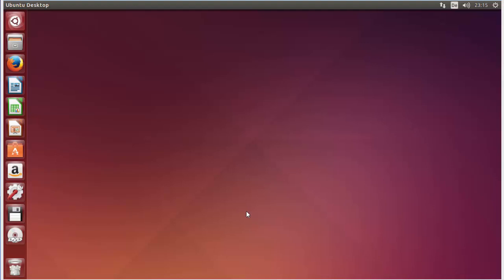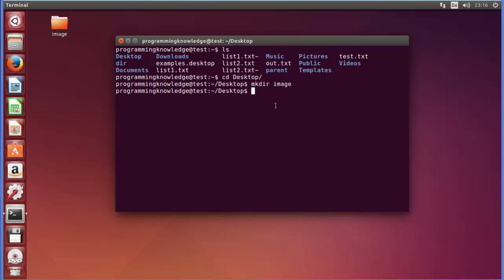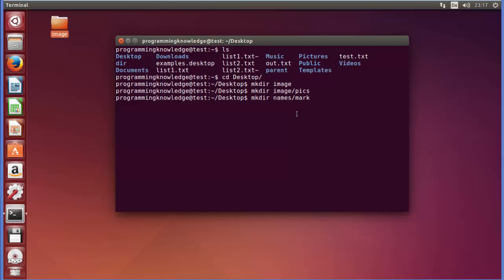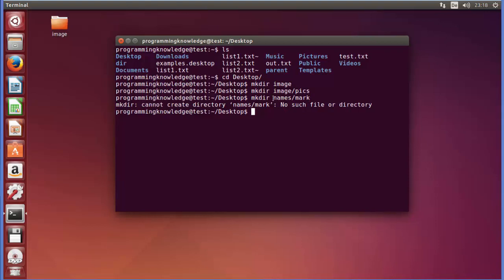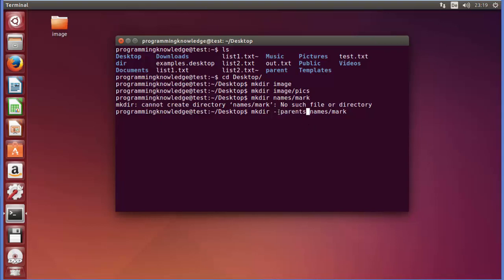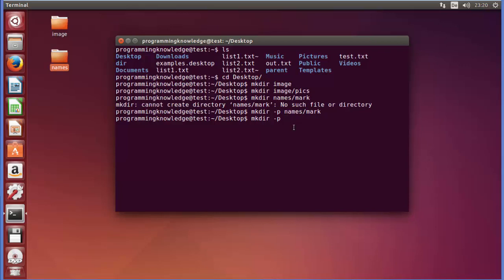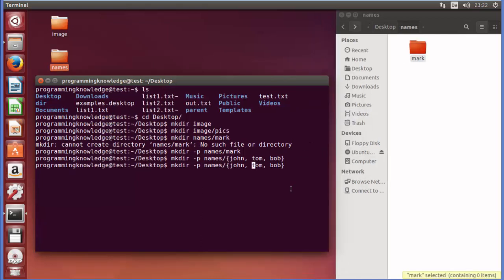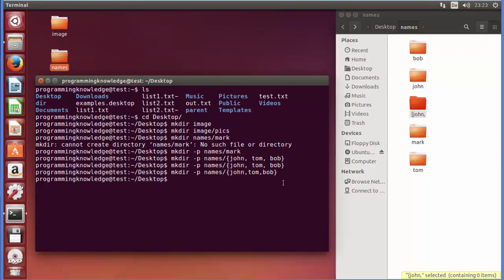Linux Command Line Tutorial For Beginners - mkdir Command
mkdir  Creates directories with the given names. mkdir creates the DIRECTORY(ies), if they do not already exist. Linux and Unix mkdir command help and examples. UNIX Basic commands: mkdir. Examples of the Unix mkdir command, mkdir command windows. mkdir command in linux, mkdir command ubuntu. mkdir command in unix, mkdir command mac. mkdir command permission denied
bash mkdir command. mkdir command tutorial.